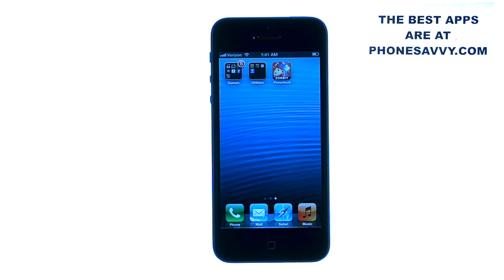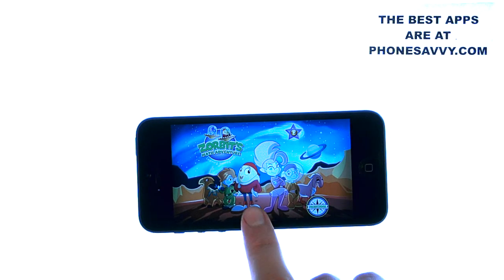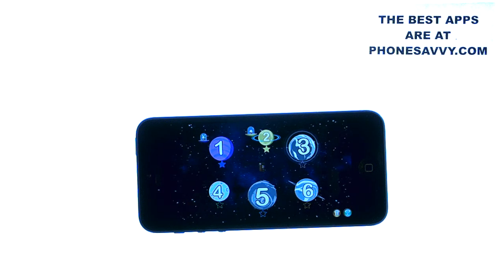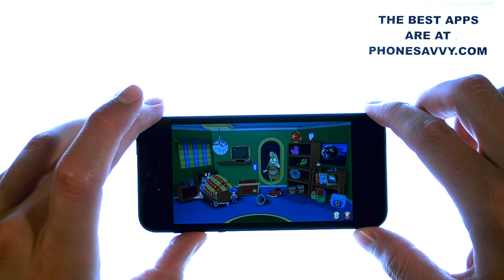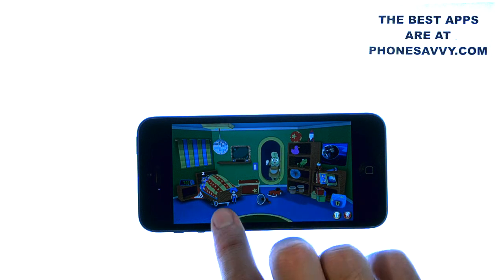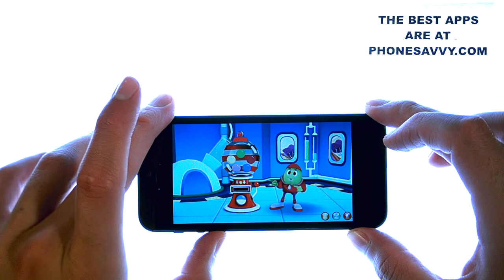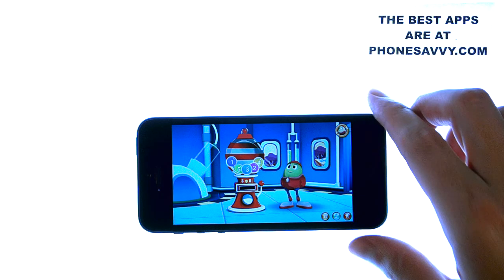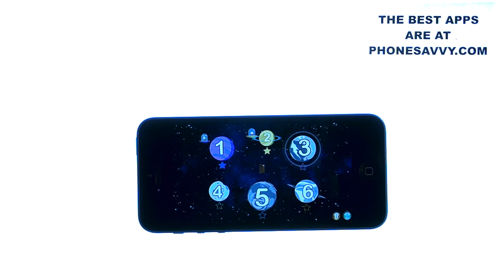Zorbit's Math Adventure - App Review - Children Learn Math Through Interactive Learning